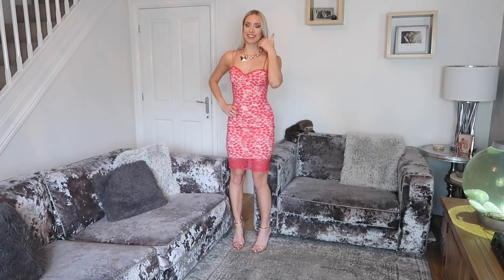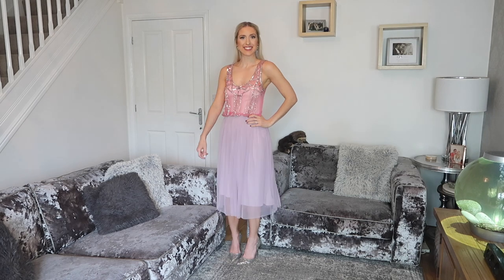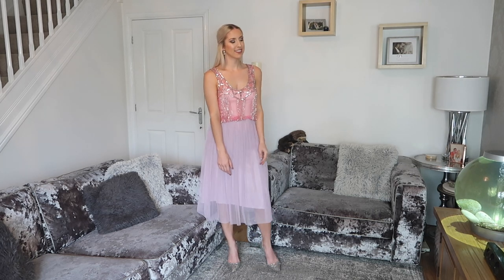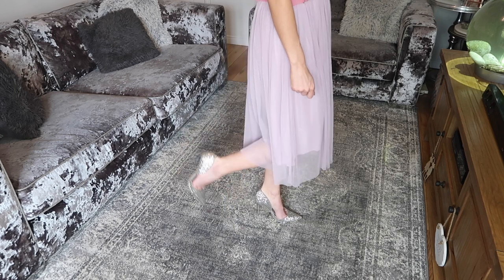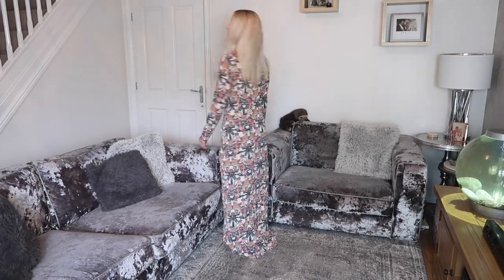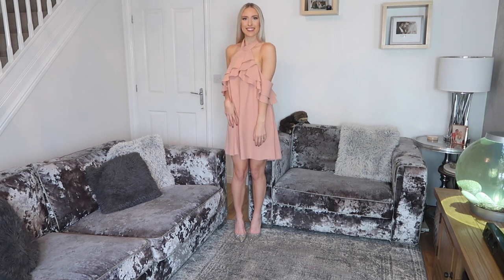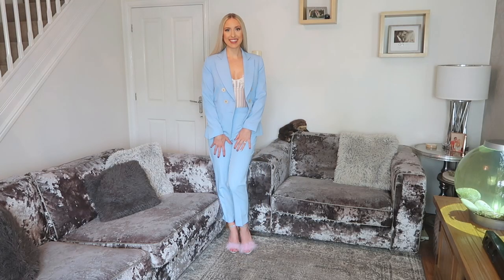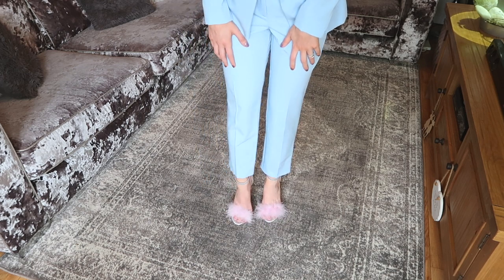WEDDING GUEST OUTFIT IDEAS | WHAT TO WEAR TO A WEDDING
Want to know what to wear to a wedding as a guest? I've put together 5 outfits & looks to help you out!